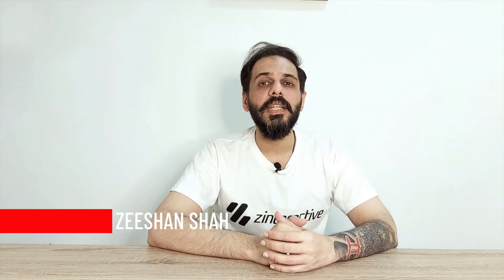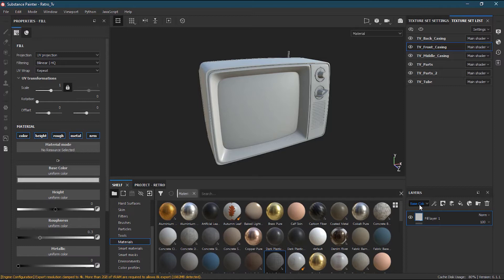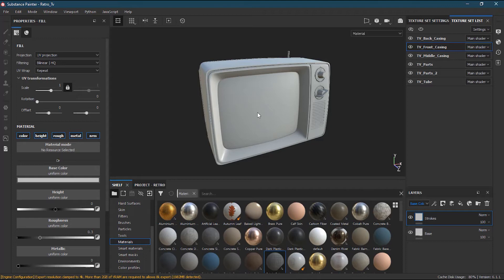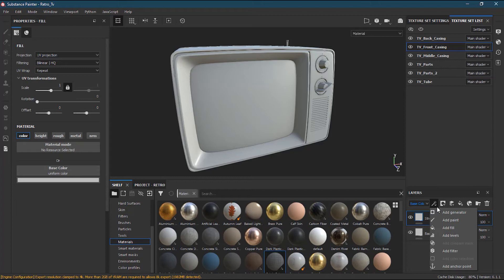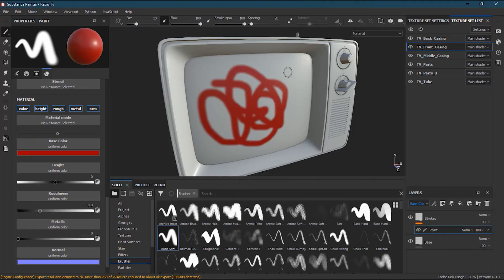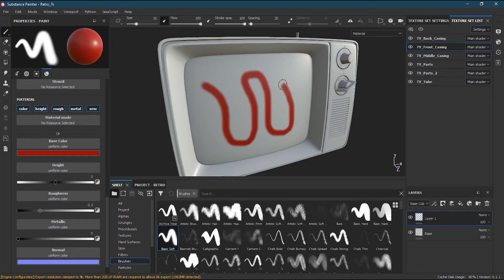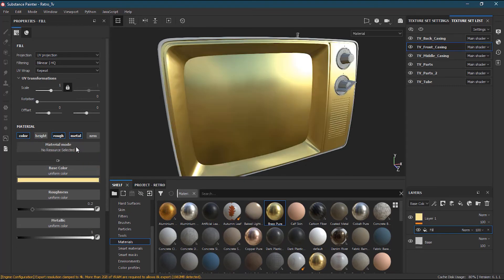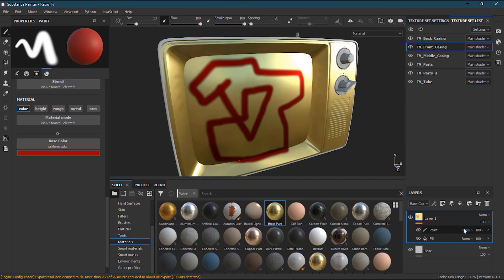Layers in Substance Painter | Lesson 7 of 25 | Substance Painter Full Course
Layers in substance Painter are similar to layers in photoshop, in lesson 7, we will check out these layers in details.